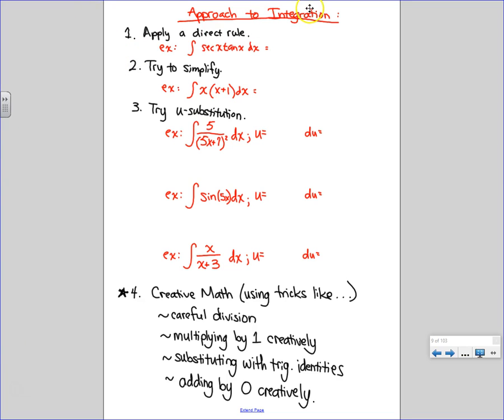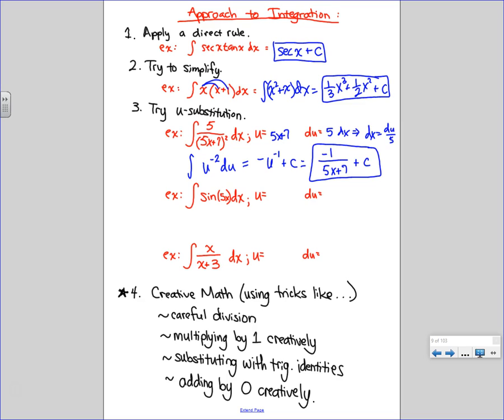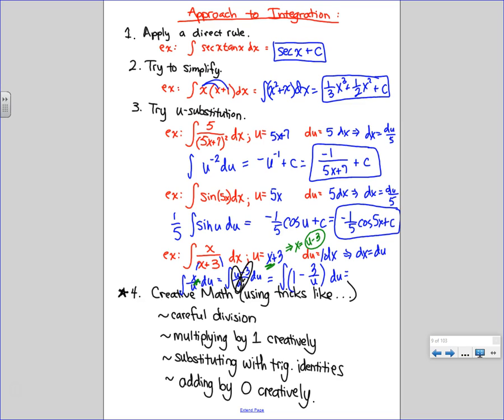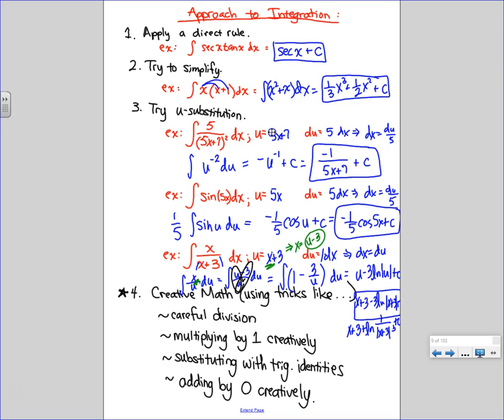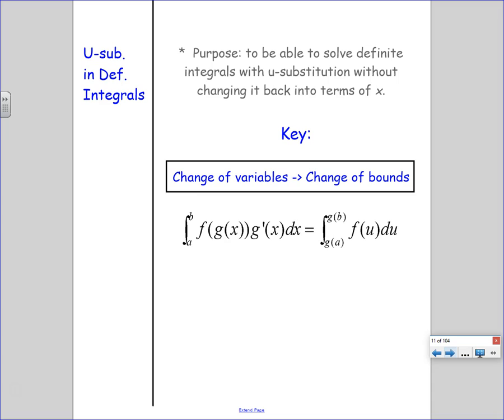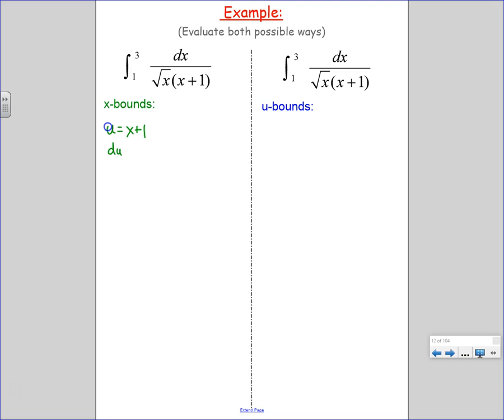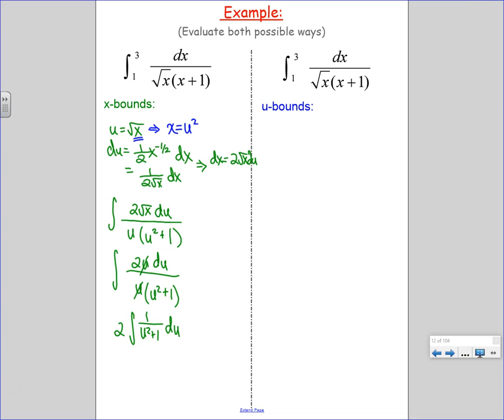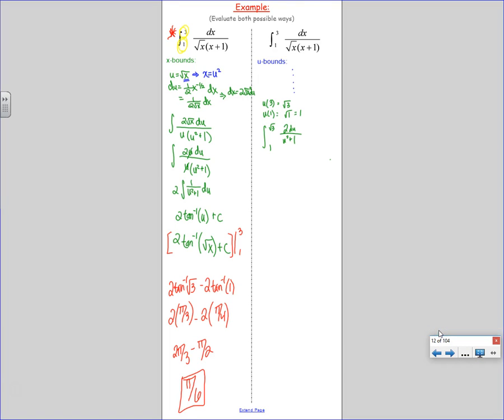CalcAB 02 07 18